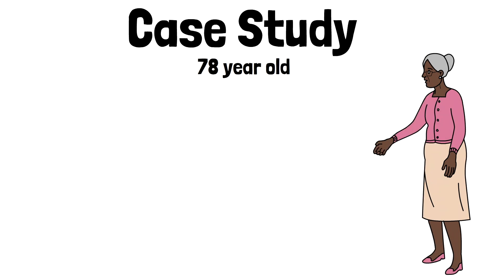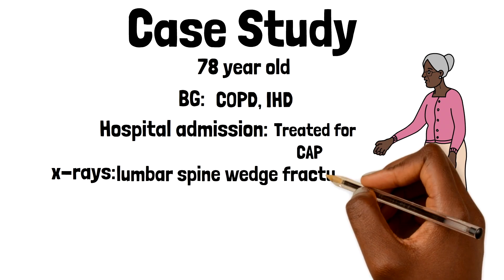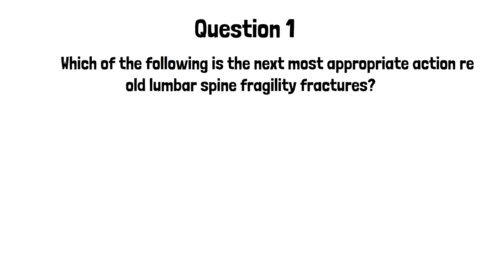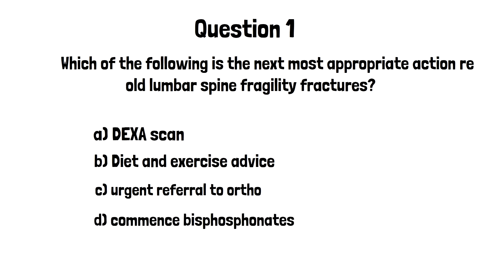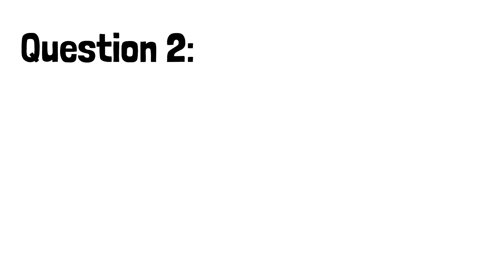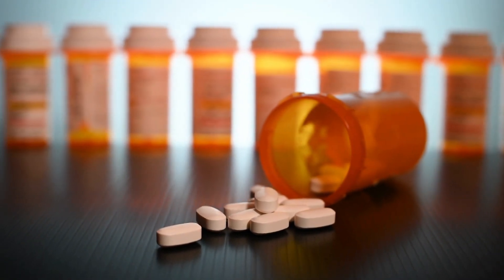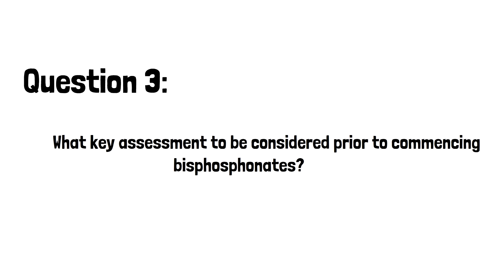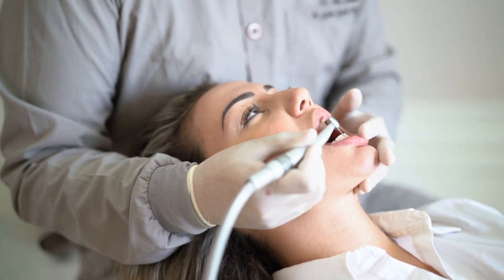Osteoporosis case study | Background and Assessment| Pass the MRCGP AKT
We go through a case study Osteoporosis. This case study will cover the most commonly examined aspects of this topic.

The case:

Mary, 78 year old with a background of COPD and IHD. Recently treated for CAP. Lumbar spine x-ray showed multiple old lumbar spine wedge fractures.

 Here is her current medication list: Aspirin, Bisoprolol, Salbutamol, Atorvastatin, Omeprazole , Prednisolone, Amoxicillin